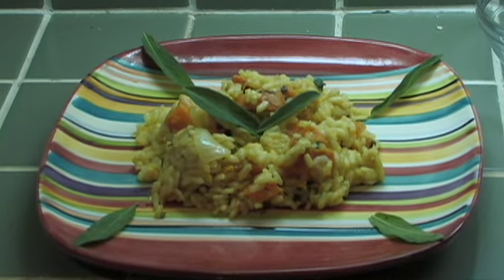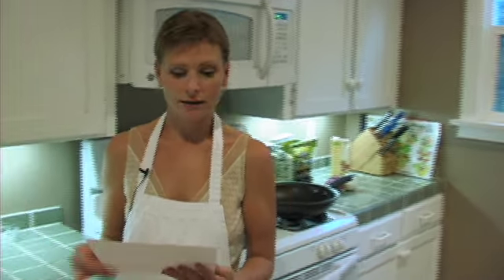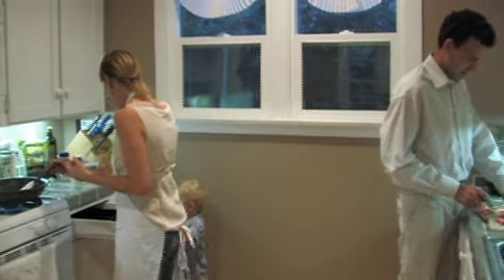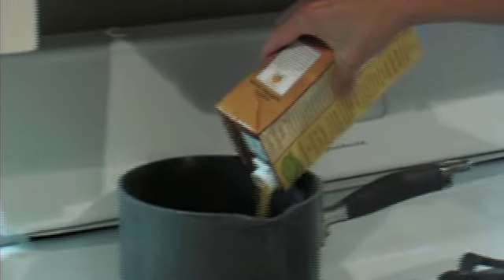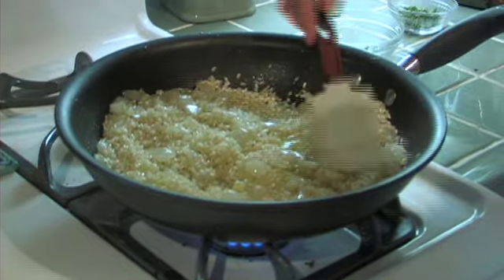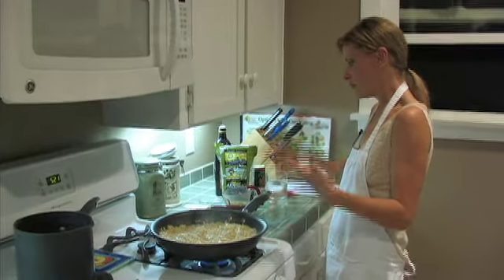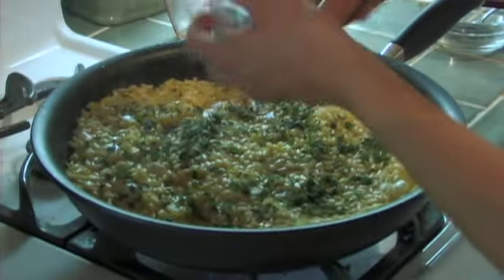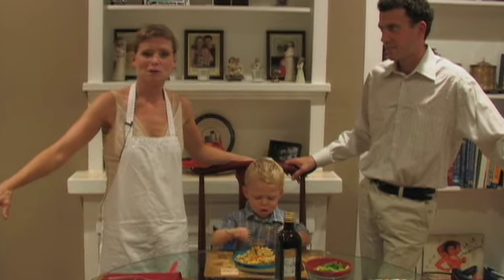Cooking as a Family: Vegan Yam Risotto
Cooking as a Family offers advice on how to engage the entire family in cooking. Nude Foods chef Robyn Chandonnet shares her recipe for healthy Vegan Yam Risotto. Filmmaker:  Jason Bortiz.